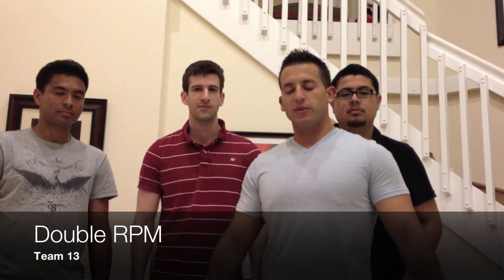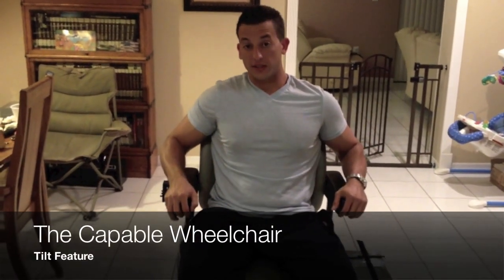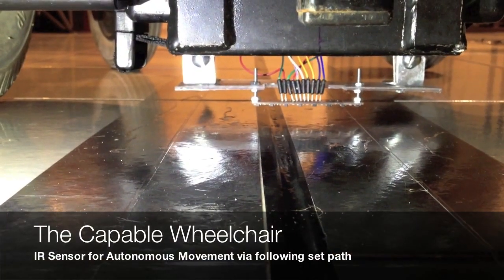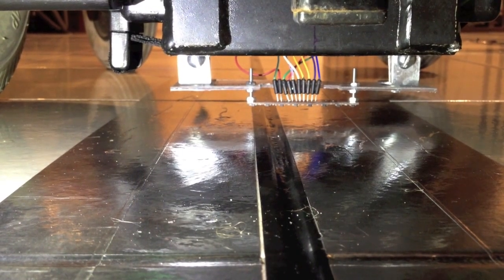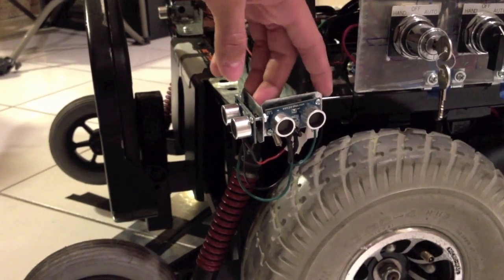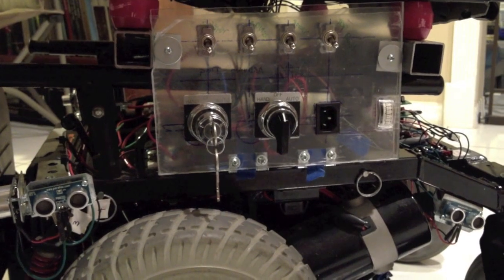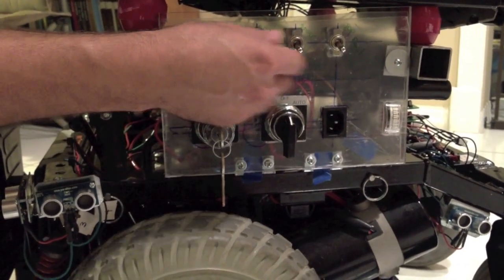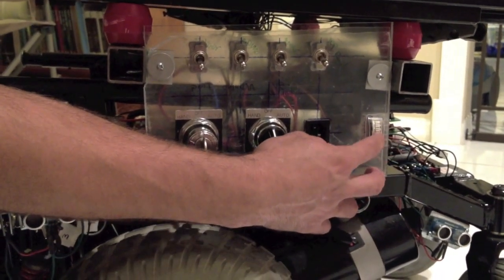The Capable Wheelchair - Senior Design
FIU Fall 2011 Senior Design Project
Team Double RPM